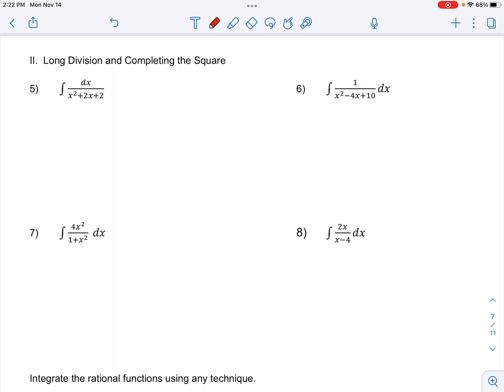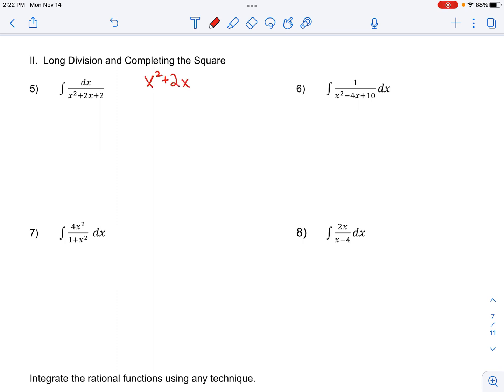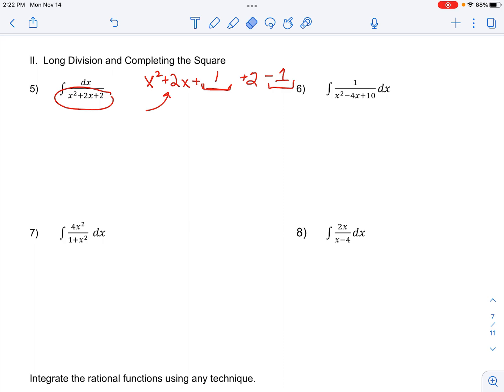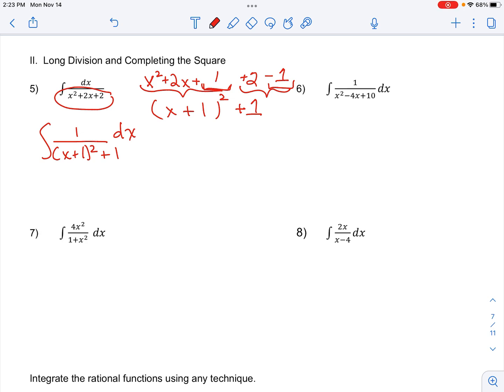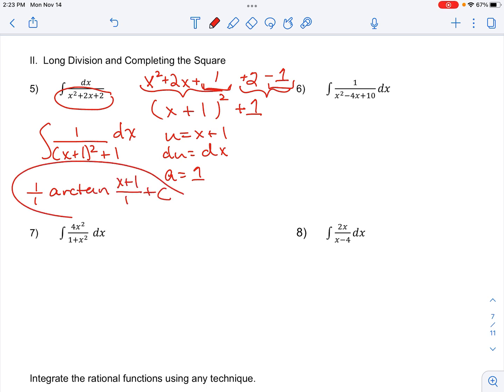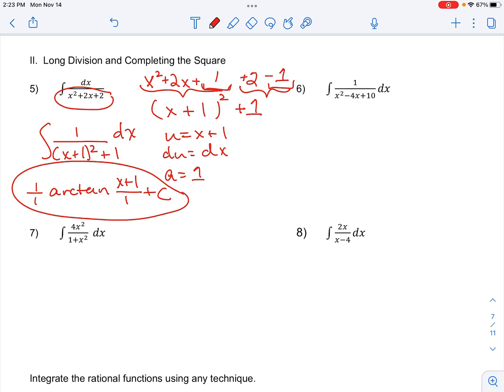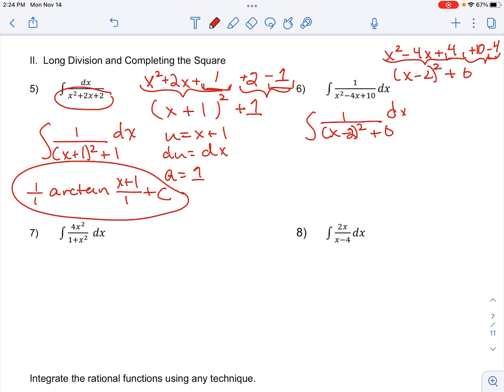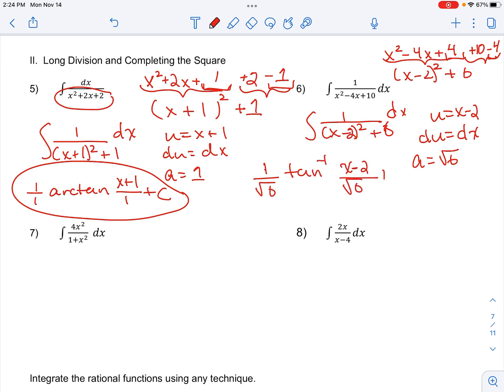7-4 Completing the Square